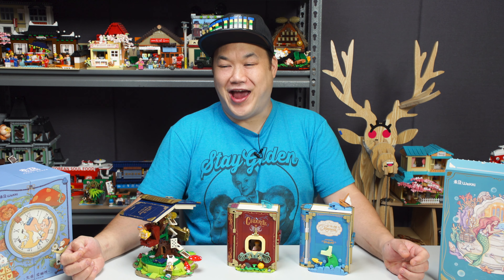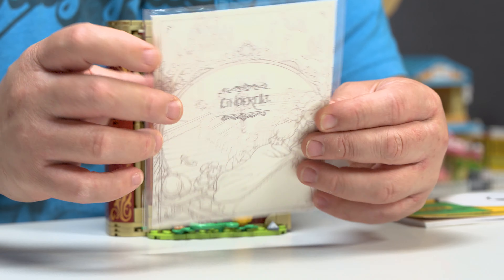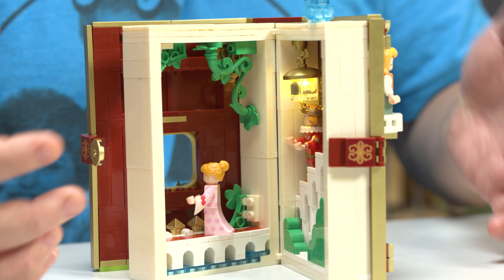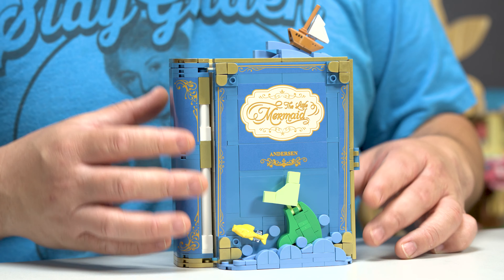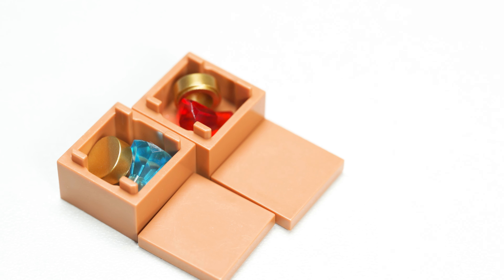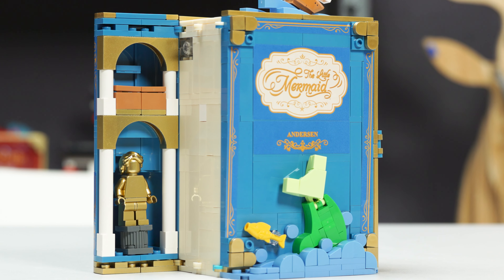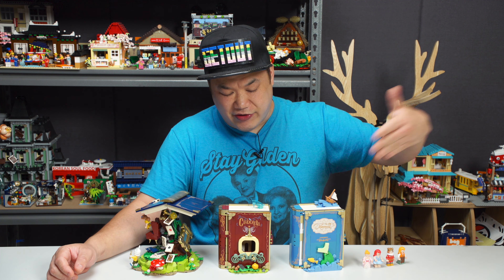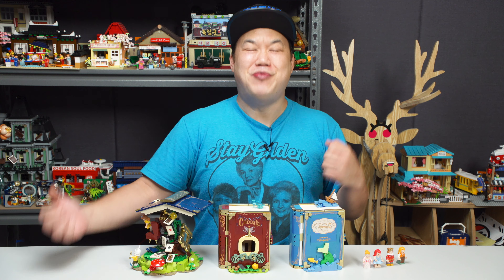Little Mermaid, Cinderella & Alice in Wonderland Upside Down Fairy Tale Books | Wekki Brick Review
Time to finish up the remaining Story book brick sets from Wekki.  Just watch the vid cause they're amazing.

If you're wondering about the model numbers they are the following according to the order of the video (couldn't fit them in the title).
506174, 506176 and 506171.

For FAN MAIL or LETTERS please send to:

Brickmeupscottie's office:
Sha Tin
Hong Kong

For overseas fans:

988 Carnation Ave, Costa Mesa
Ca, 92626
USA

- Odyssey 7Q +
- Atomos NinjaV